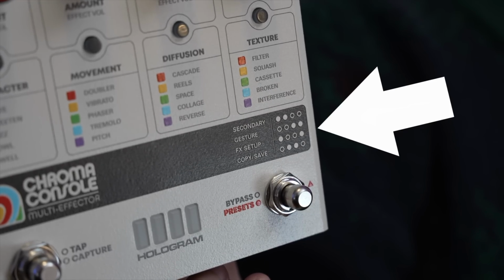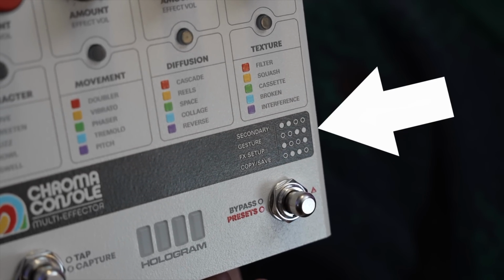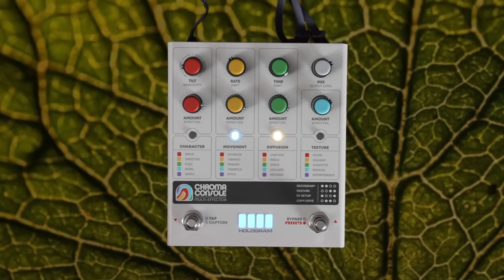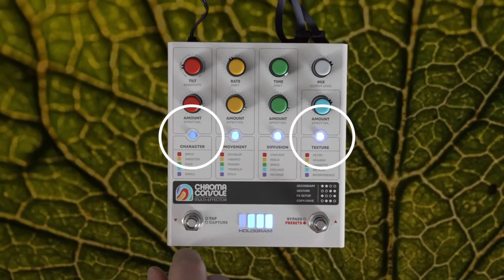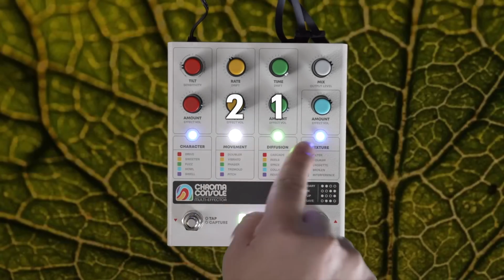Hologram Electronics Chroma Console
Chroma Console by Hologram Electronics - just showing how to use it and some sounds I liked.

*thank you to Hologram Electronics for sending me Chroma Console*